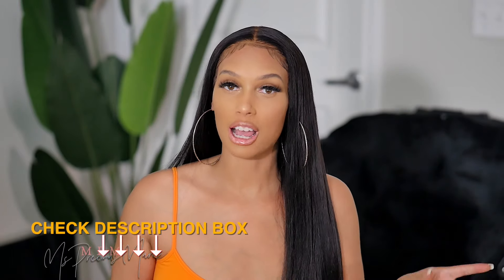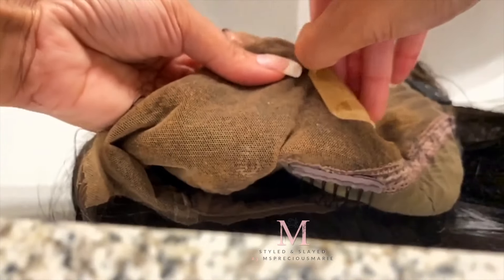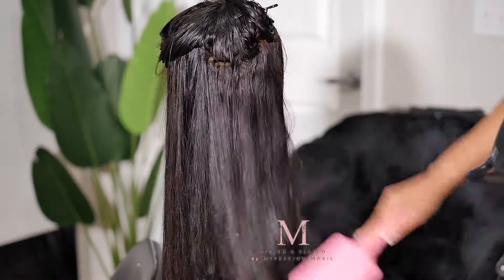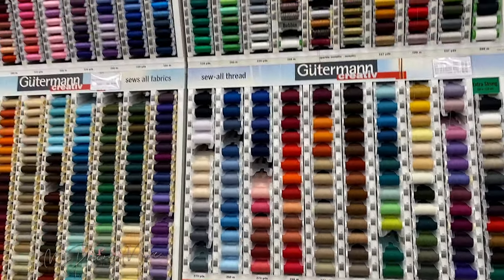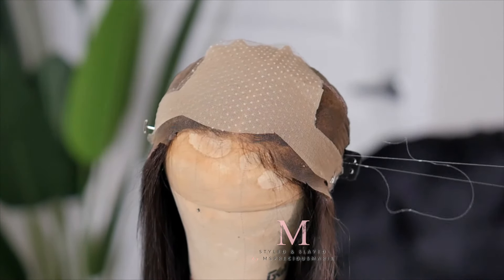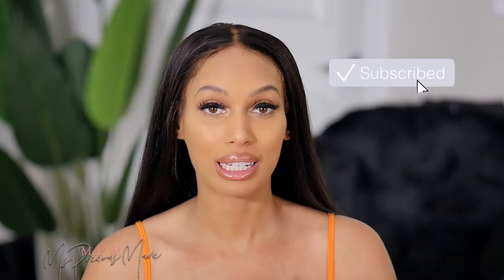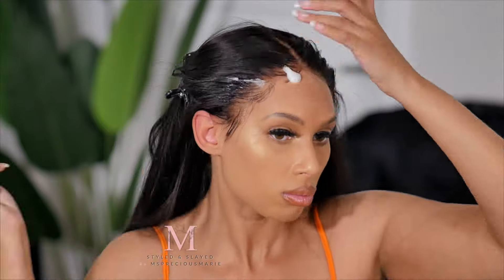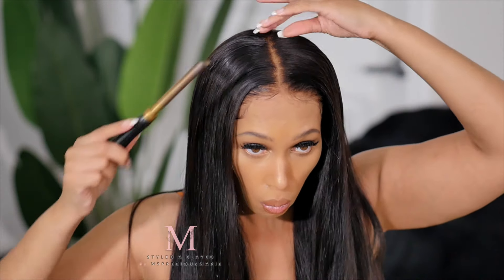MELTING SPRAY!! | Apply FAKE SCALP Material | 24 Inches 360 Lace Wig Install !!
If you want to wear your wig without glue at the same time melt your lace you must try this! I am also sharing how to easily sew in the fake scalp material like companies do if you are having trouble with it coming out.

BTW:  I will share weekly new styles. This new way will address most concerns about wearing wigs. This week I am rocking 24 inches, 360 lace wig, Glueless, and share how versatile it is when styling.

HEYY!! Become a part of my 👑Precious Squad community!! ‼️ New Video Each Tues, Thurs, Sun‼️

Texture: Silky Straight
Cap Construction: 360 Lace Wig
Hair Length: 24 inches
Density: 150%
Cap Size: Medium Cap

(Every link has been updated that was not working 😘)
M Y   U P D A T E D  2 0 2 0  F R E Q E N T L Y   U S E D   L I S T:

⚡️HOT COMB
⚡️HOT COMB BASE
⚡️AFFORDABLE FLAT IRON
⚡️PRO FLAT IRON
⚡️DRYER FOR HAIRLINE
⚡️MY DYSON SET (High End)
⚡️DYSON DRYER (without Attachments)
⚡️CURLING IRON
⚡️CURLING WAND

⚡️BED HEAD SPRAY (For Wig Application)
⚡️GOT 2 BE SPRAY(For Wig Application)
⚡️HAIR BLEACH (For Knots)
⚡️HAIR DEVELOPER (For Knots)
⚡️TWEEZER SET (Hairline Tweezing)
⚡️CANVAS HEAD WIG KIT
⚡️PINKING SHEERS( Cutting Lace)
⚡️SHEERS ( cutting lace)

*Hair or products shared are my OWN personal and honest experience. Be sure to do your own research on any hair or product of interest. I can not control quality nor promise exact results. *